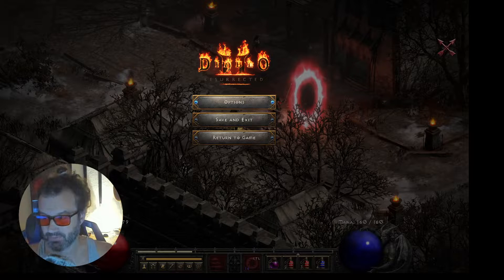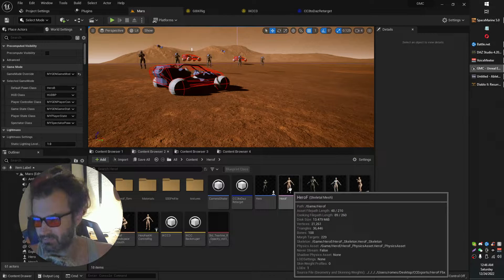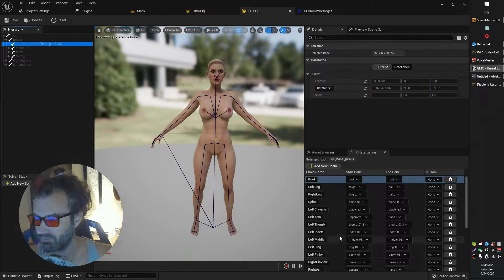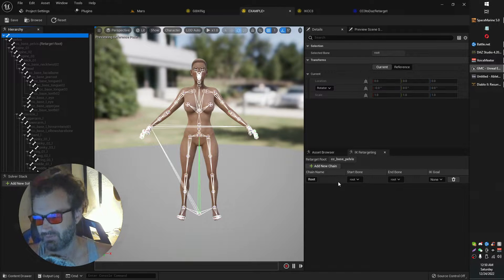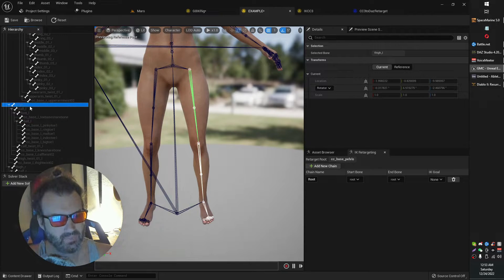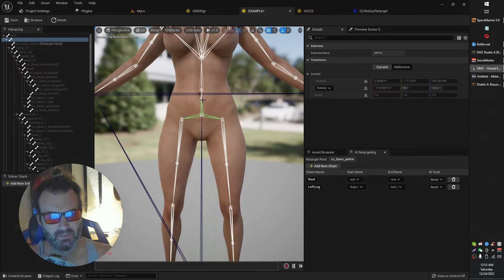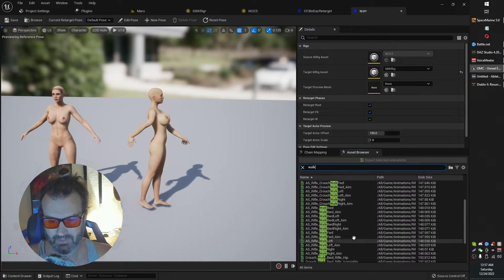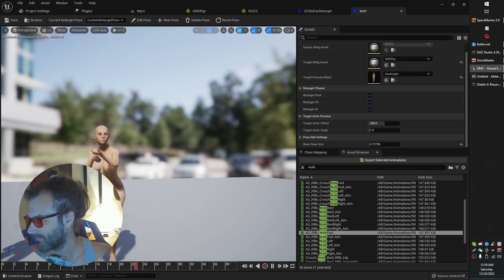Re-target CC3 Animations to Daz Character IK Rig Re-targeting in Unreal Engine UE5